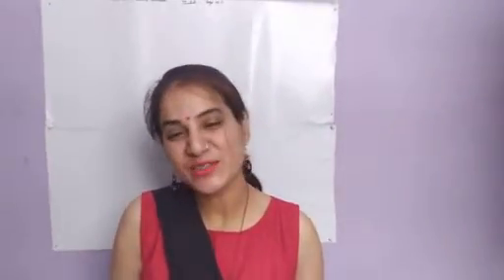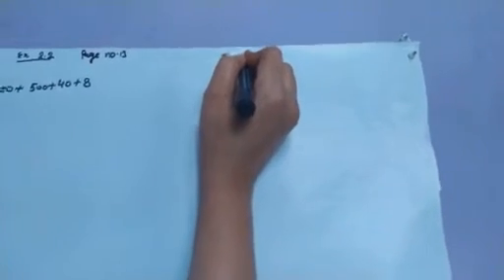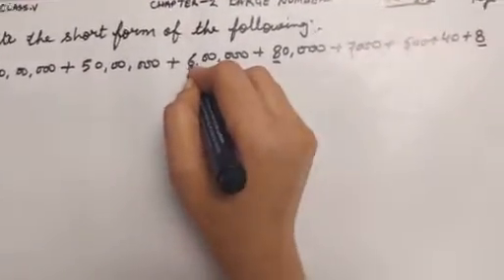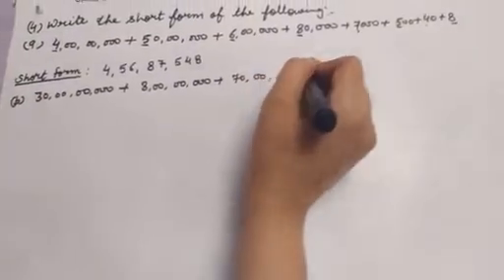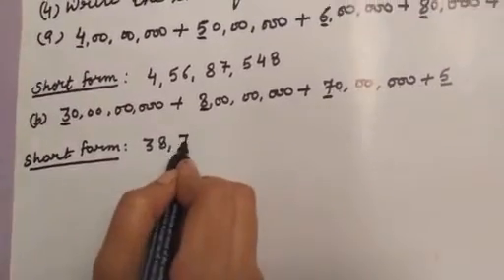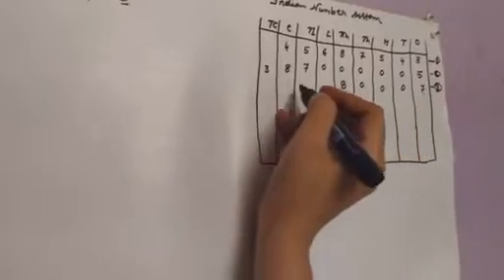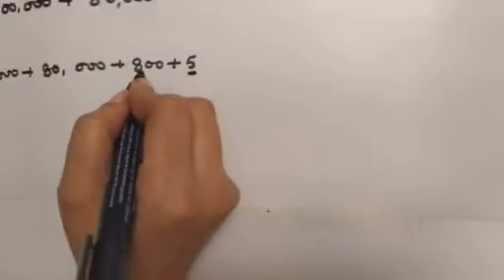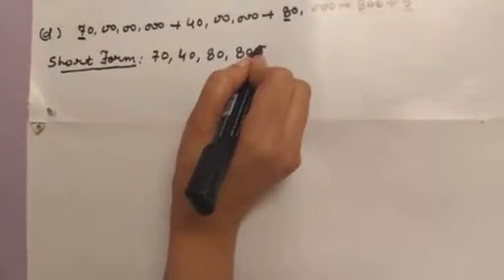Maths| Class-5|Chapter-2|Ex.-2.2|Short Form